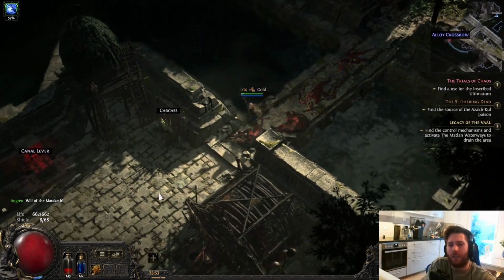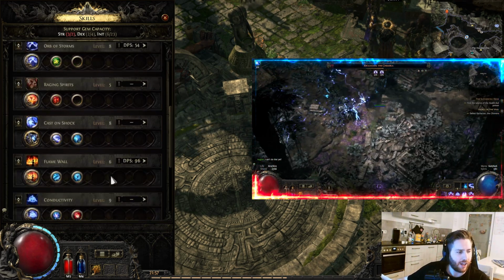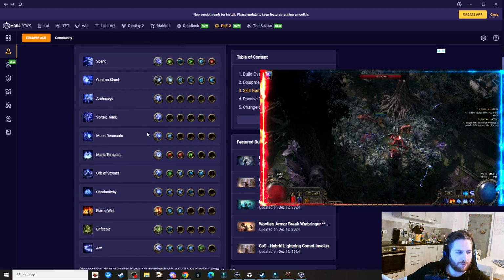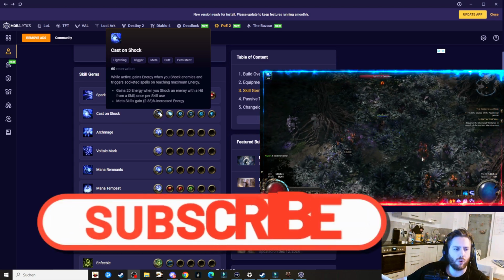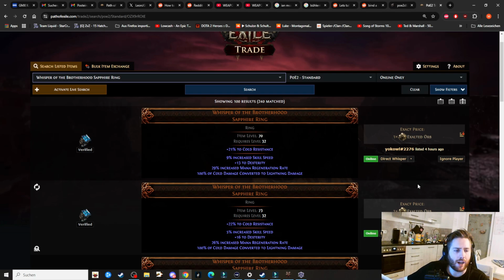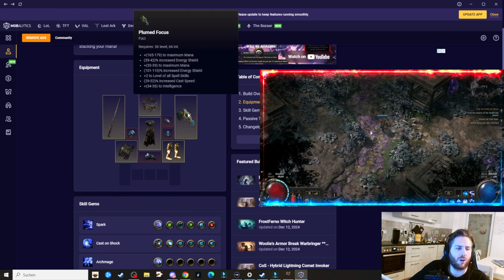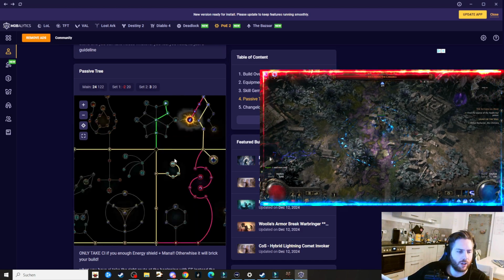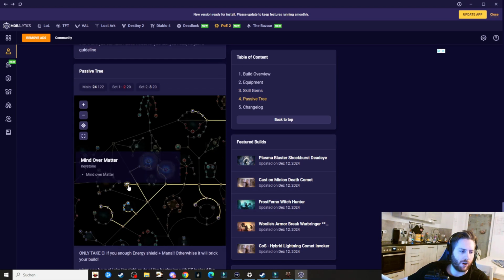Spark Comet Mana Stacker Archmage Stormweaver is still really good after PATCH! Poe2 Build Guide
Path of Exile2 is live now and its a pretty hard game! They nerfed Cast on freeze Comet - But is Cast on shock Comet also Dead? It is not! Cast on shock comet is still really good for bosses!
I want to show you how to level your sorceress and also how you want to progress in your endgame and I wann show you your endgame setup which you should defeat all Enemies with your Spark Cast on Shock Mana Stacking Archmage Stormweaver!

🧭  Timeline:

00:00 Intro
00:40 Leveling
01:30 Trials of ascendency
01:45 Sigil of power
03:20 Leveling Gems
04:55 Endgame gem Setup
07:45 Spirit
09:07 Solve mana issues
10:34 Gear
15:34 Ascendency
16:16 Passive tree
18:48 weapon set
19:41 Outro